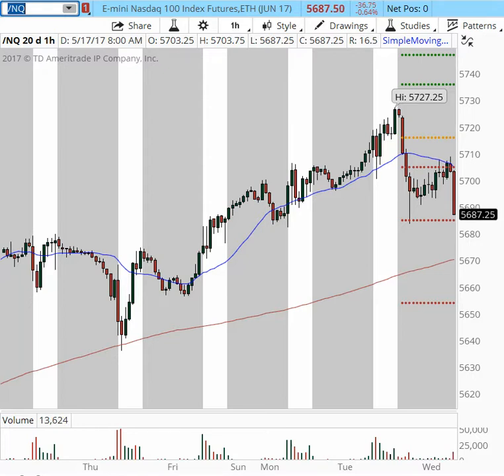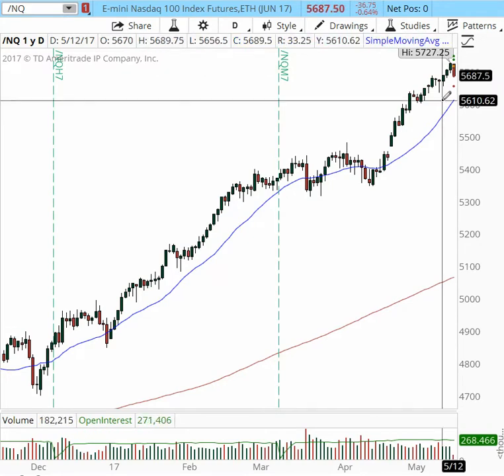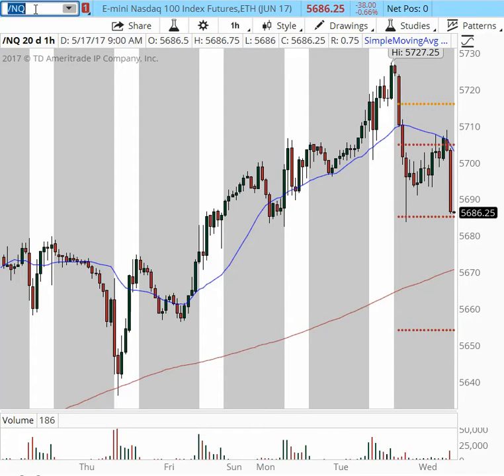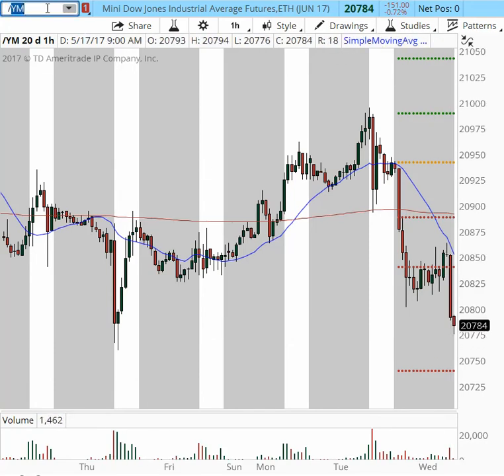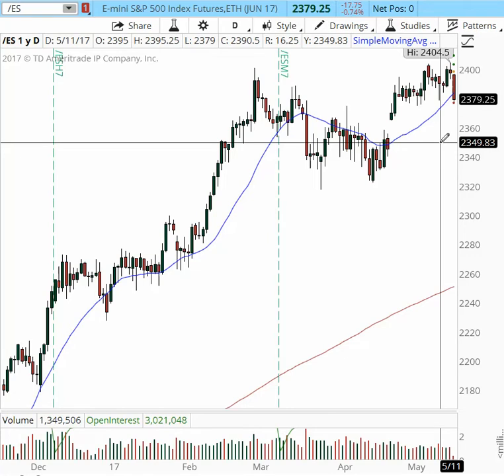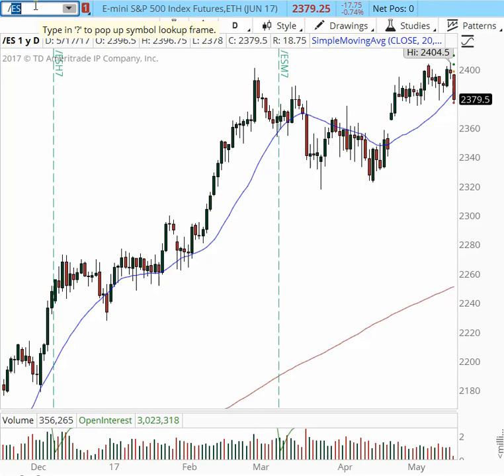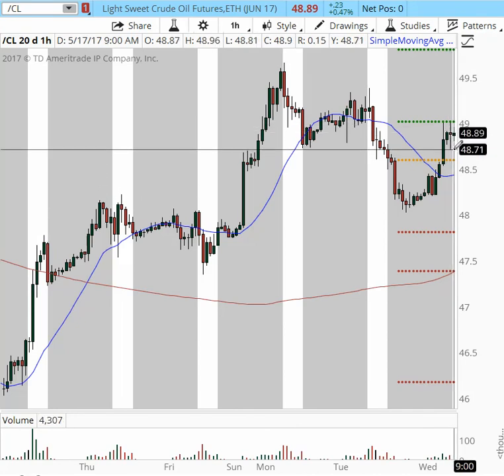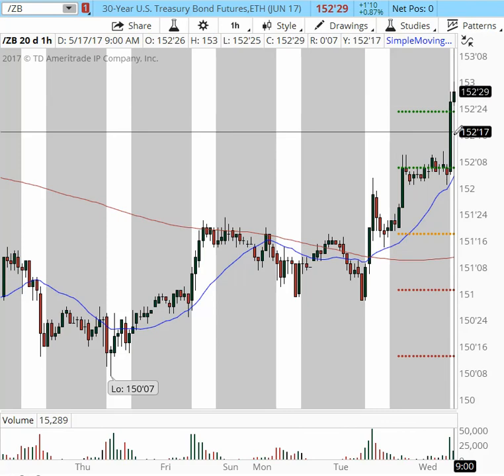Pre-Market Game Plan for: $ES_F, $YM_F, $NQ_F, $GC_F, $CL_F $ZB_F 5/17/2017 9:08:04 AM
Pre-Market Game Plan for: $ES_F,  $YM_F, $NQ_F, $GC_F, $CL_F $ZB_F